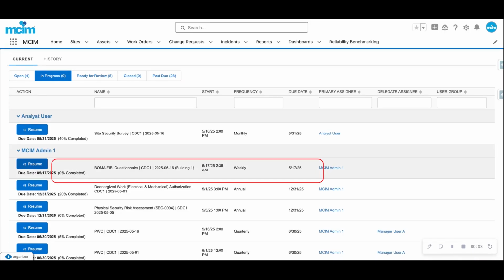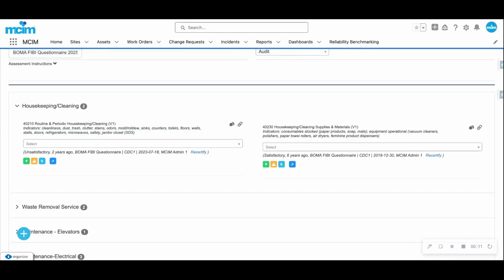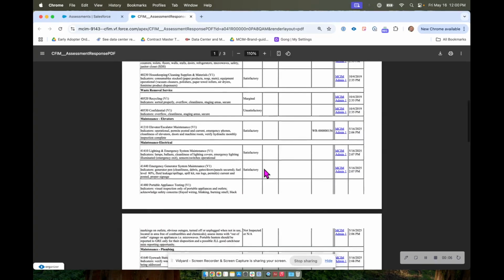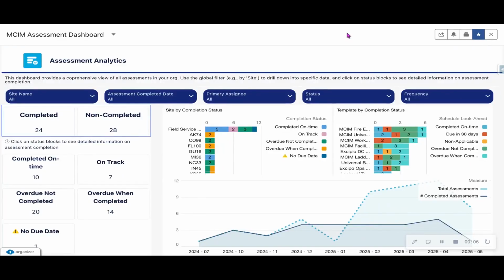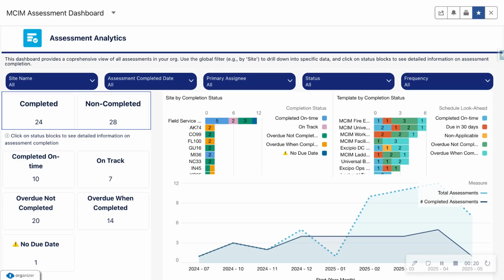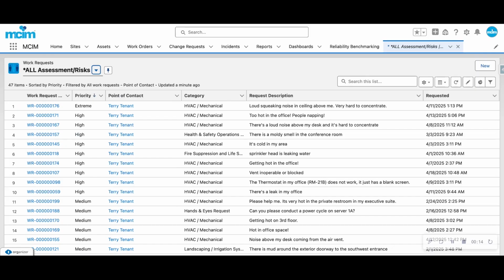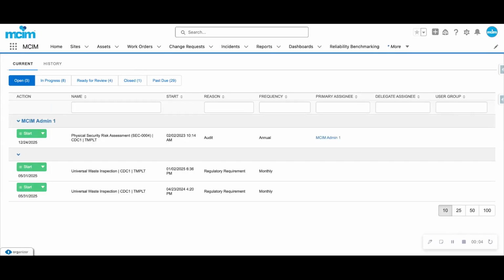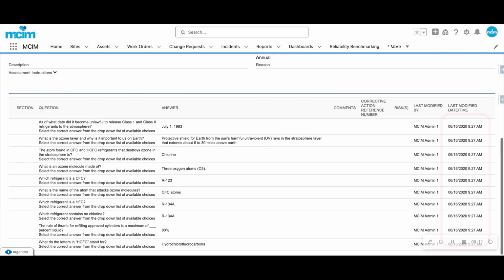Assessments with MCIM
Optimize Facility Performance with Proactive Assessments

Inconsistent inspections and reactive decision-making can lead to compliance risks and costly inefficiencies. MCIM’s Assessments module standardizes facility evaluations, streamlines data collection, and provides real-time insights—helping you prioritize maintenance, ensure compliance, and improve operational reliability.